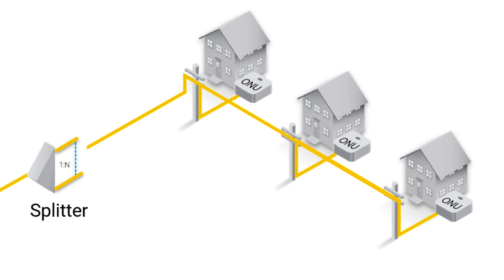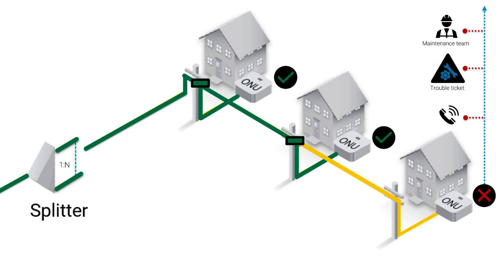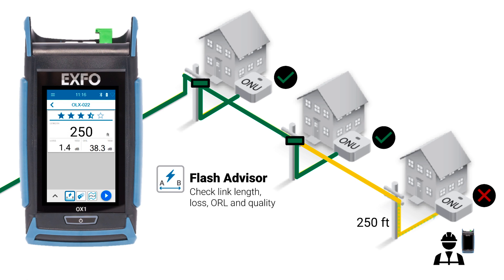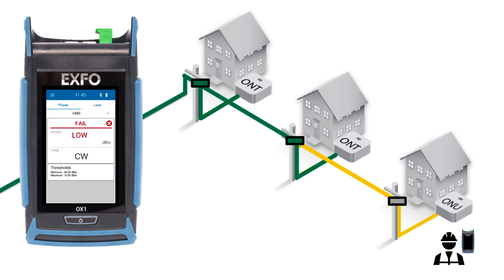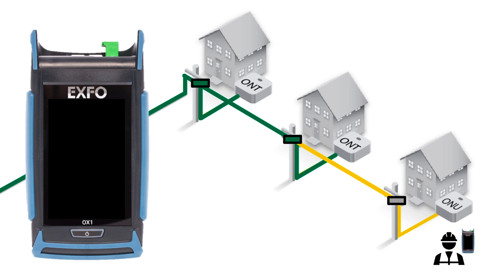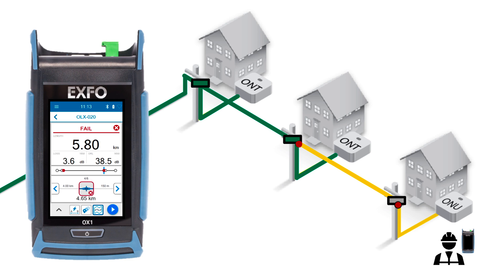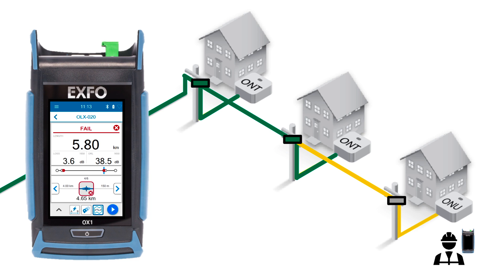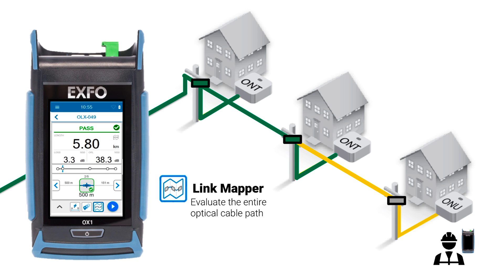How to troubleshoot a fiber node in a low light/no light scenario into an FTTP network – Use case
Learn all about different network troubleshooting use cases presented in  "The MSO chapters". This specific video explores a low light/no light scenario into an FTTP network, where a technician uses EXFO's Optical Explorer to determine distance to fault or break, properly resolves faulty elements and ensures power levels are restored.